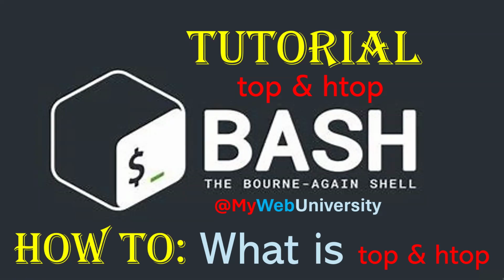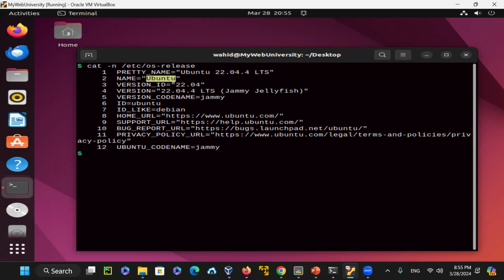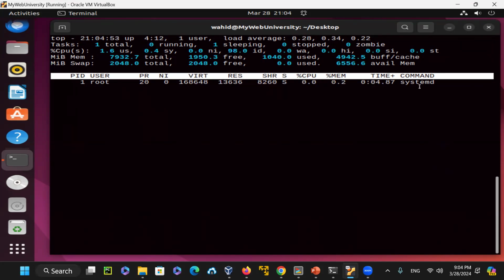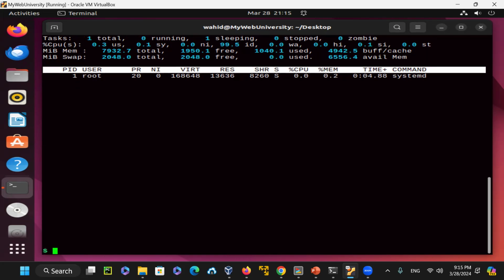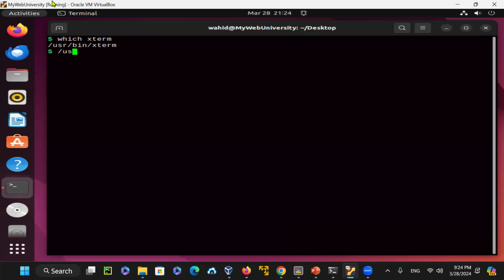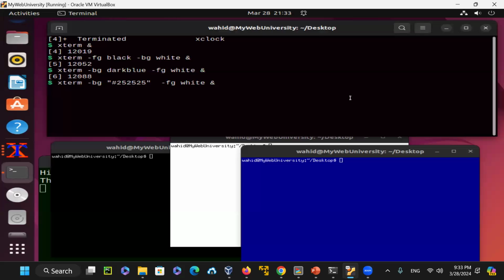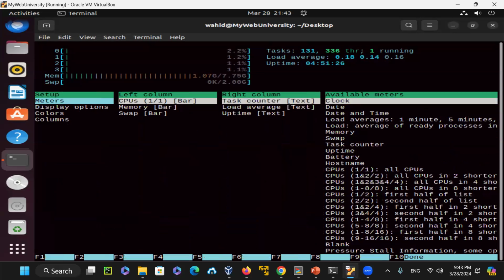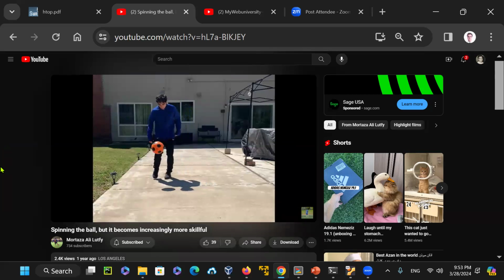Tutorial on top & htop (How To: What is top & htop)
In this session, you will learn about your system performance and system resources, CPU Usage, Memory Usage, I/O, Processes, system and user PIDs, how to start processes, how identify culprit process and terminate or kill them. How to check on defunct or zombie process, the PROC FS, and commands like 'pwdx, pkill, pstree, pmanp, pgrep, top, htop' and much much ore with manual Pages and PDF files  generated dynamically from my website.

Check Chapter 12 for Dynamic generated PDF files in your browser.

You can search for any Linux commands in the above URL and enjoy reading the PDF file for free online at your finger tips. for all free resources. Find our English channel content here YouTube.com/@mywebuniversity

Happy Learning!